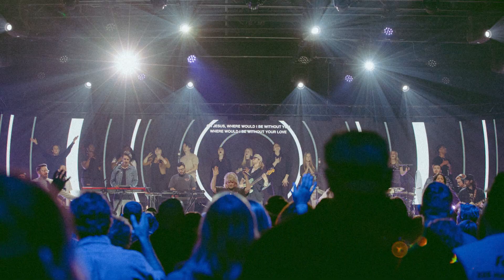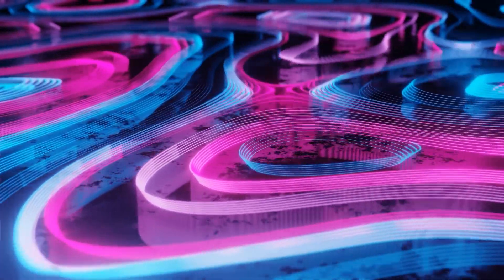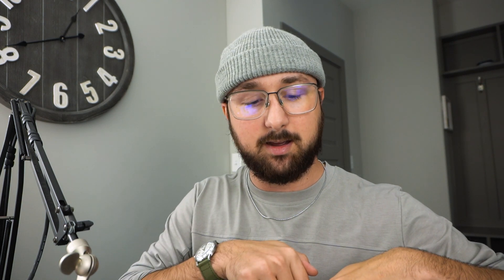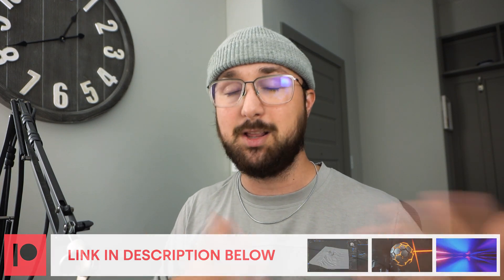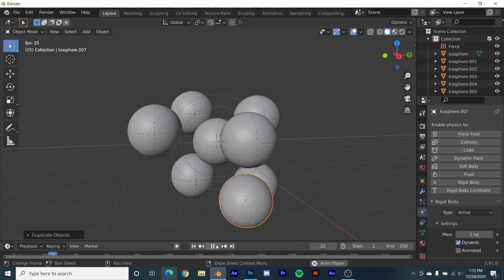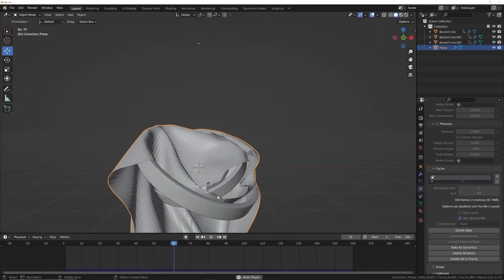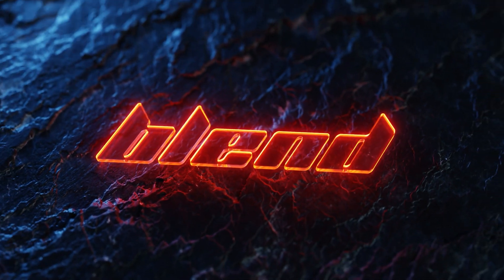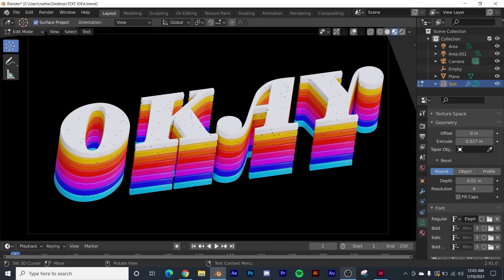5 Ways You Can Make Motion Graphics in Blender Today!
In this Blender video I will talk about 5 methods to make amazing motion graphics in Blender today!